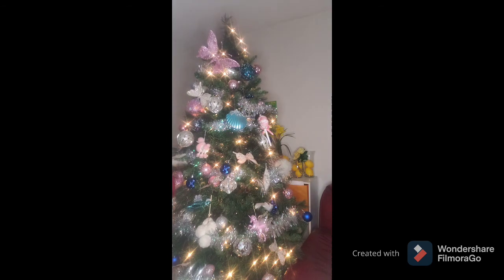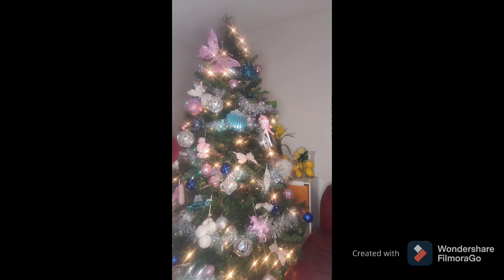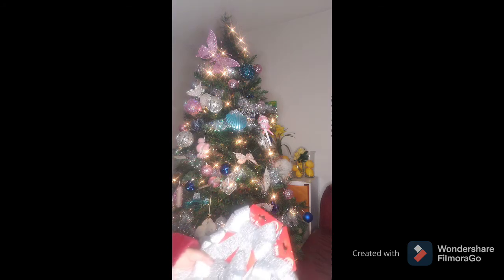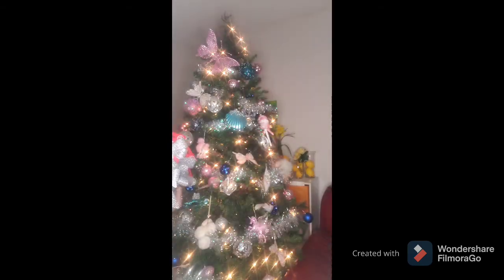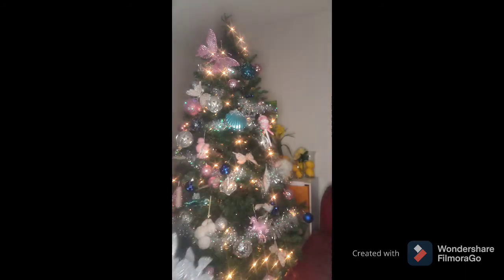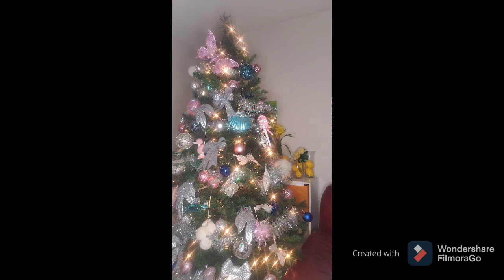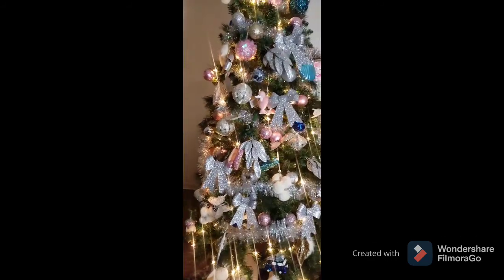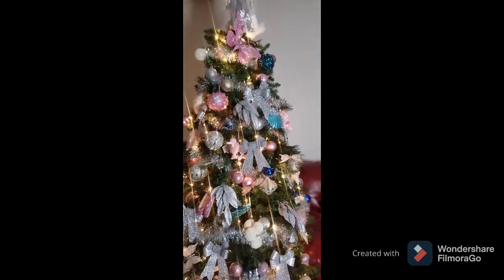***how to make your Christmas Tree 🎄 pop!